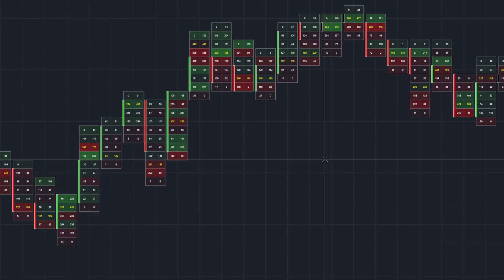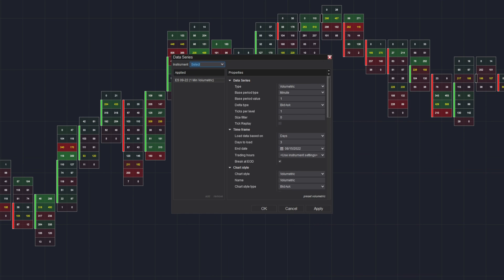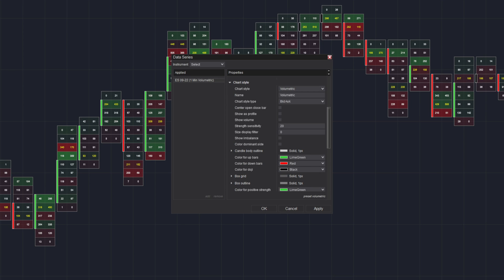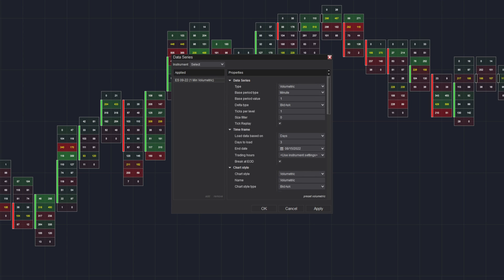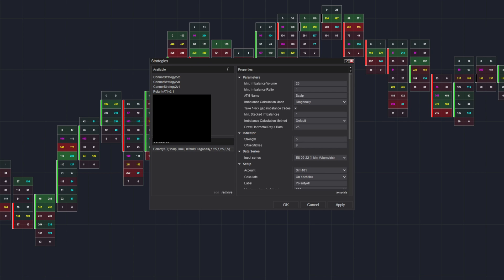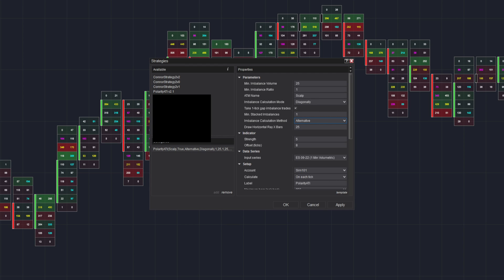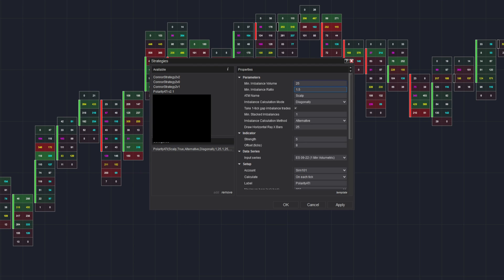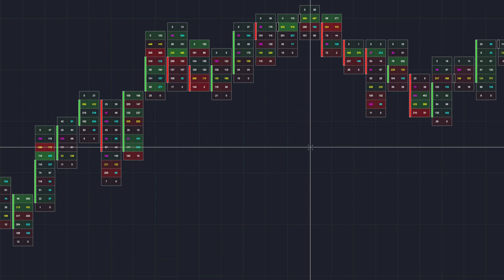How to setup the PolarityATI with NinjaTraders' Order Flow suite